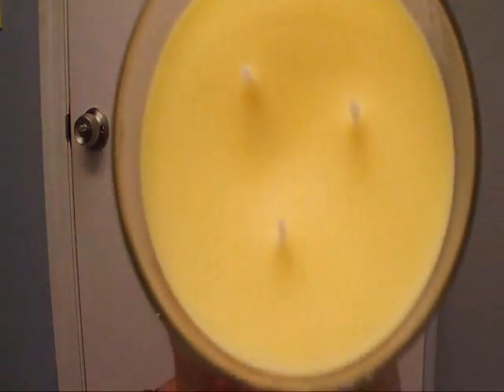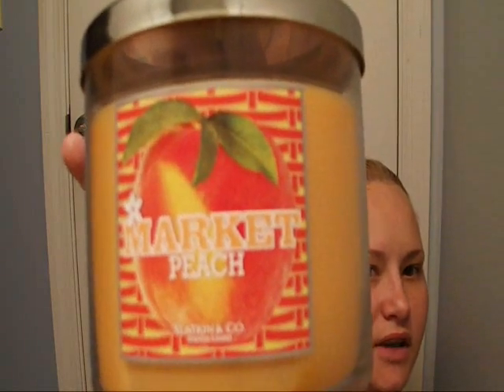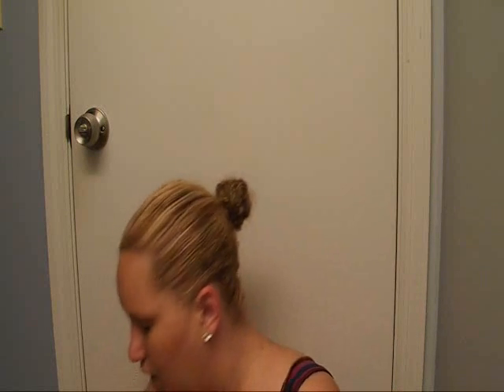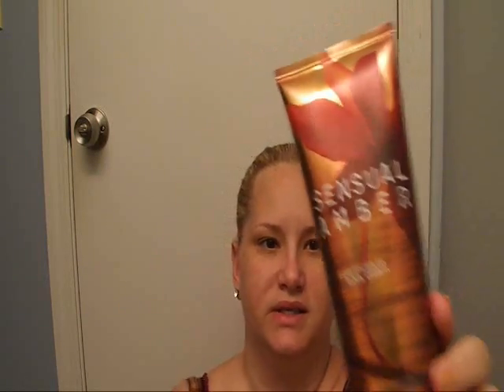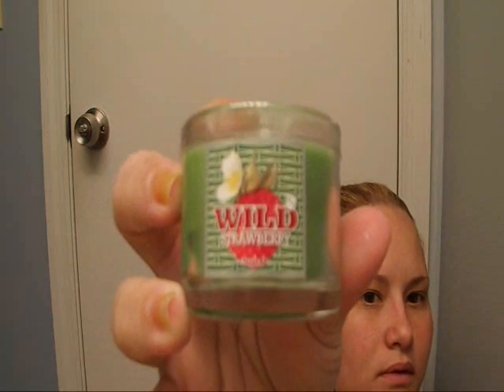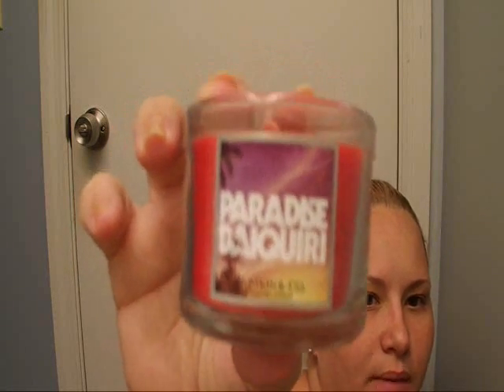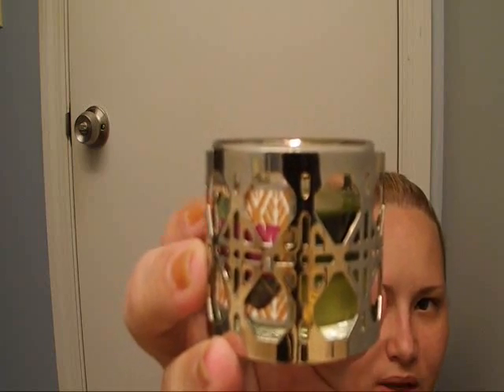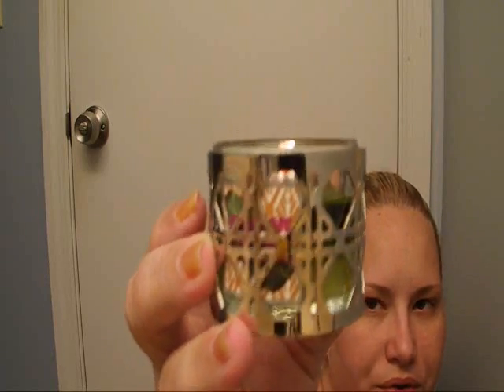B&BW Haul Mother's Day Party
Sorry guy's but I was not happy at all about the party! don't think I will ever go to one of the parties again :(